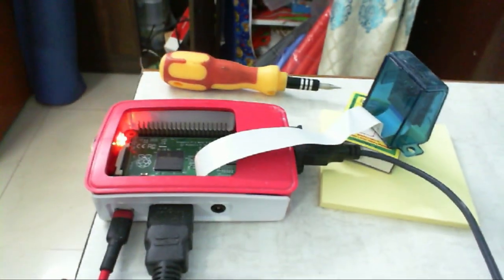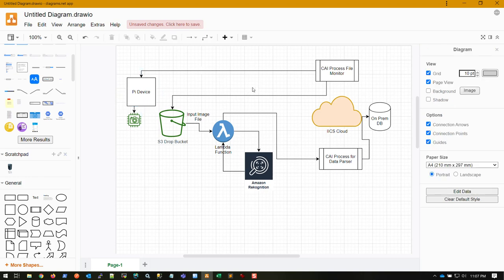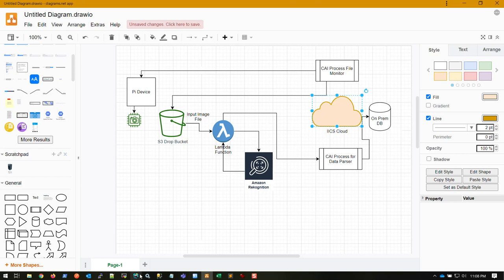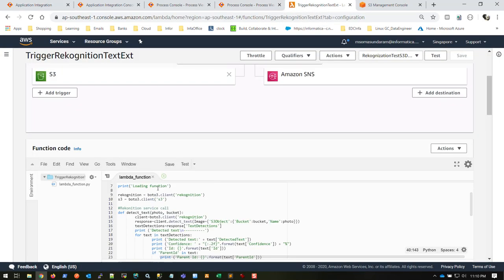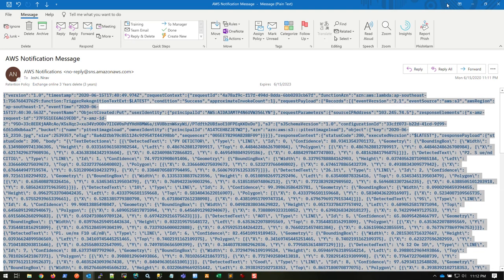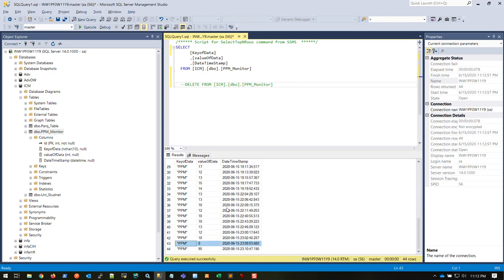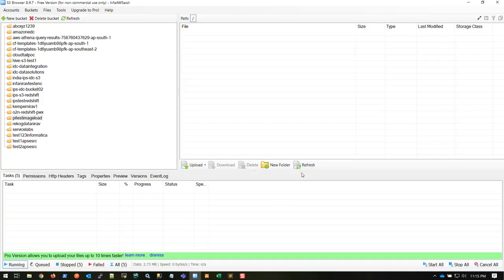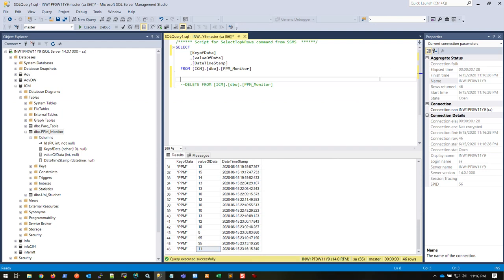How to Automate Image Sensing using Cloud Application Integration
In this video, Nirav Joshi, Cloud Specialist will demonstrate on how to automate image sensing using Cloud Application Integration. This will involve:
• Collecting the air quality metrics image from an IoT device, a Pi camera.
• Analyse and perform text extraction on this image using AWS Rekognition.
• Orchestrate ingestion of this data in real time to an on-premise database for future usage.